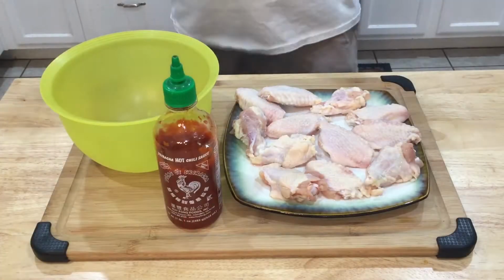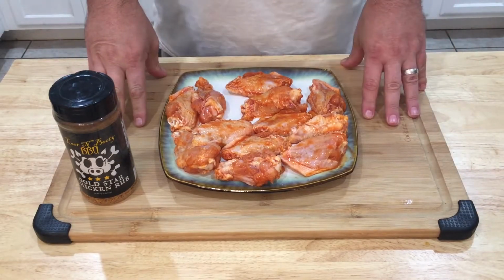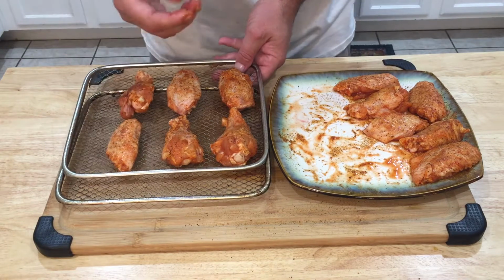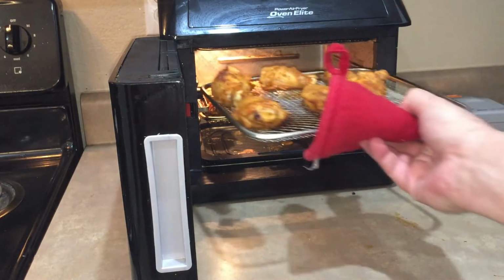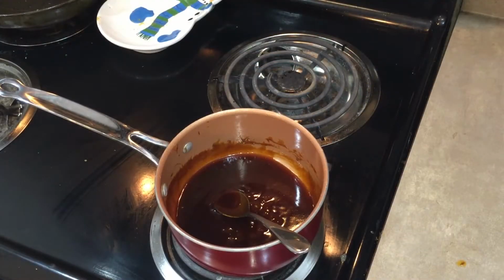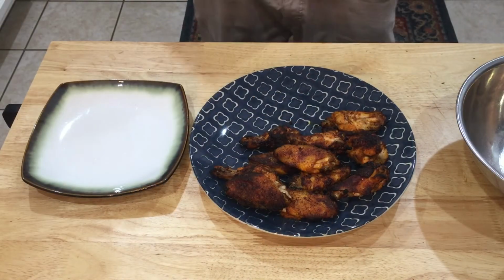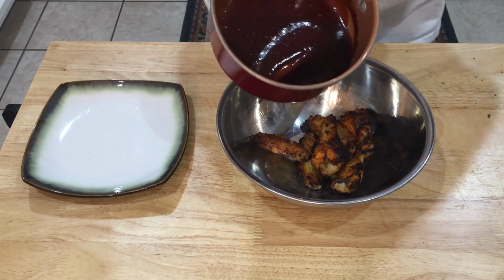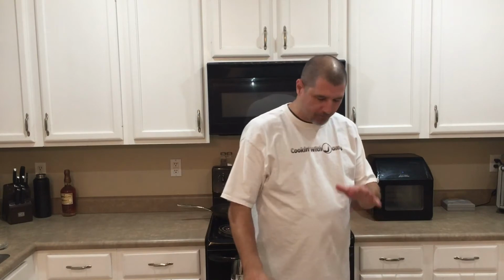Power Air Fryer oven chicken wings | Asian sticky wings | apetizers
Hello and welcome back to "Cookin' With James"! This episode I will be making Naked Asian Chicken Wings on the Power Air Fryer Oven Elite. I will create my own sauce and the recipe will be below! Also if you want to purchase this Air Fryer here is the link!

Power Air Fryer Oven Elite

Asian Sauce:
3 Tbsp Oyster Sauce
1/2 Tsp Sesame Oil
1 Tbsp Hoisen Sauce
1 Tbsp Sriracha
4 Tbsp Honey
1/4 Tsp Ginger Powder
1/4 Tsp Smoked Paparika
1/8 cup of water